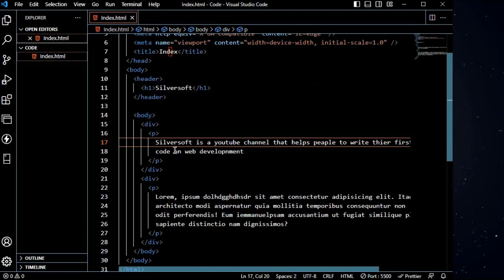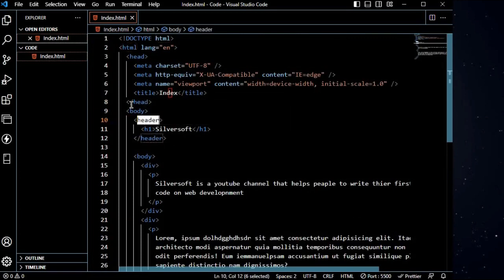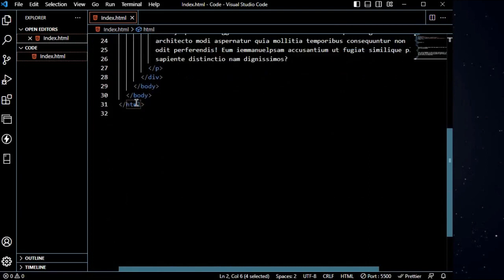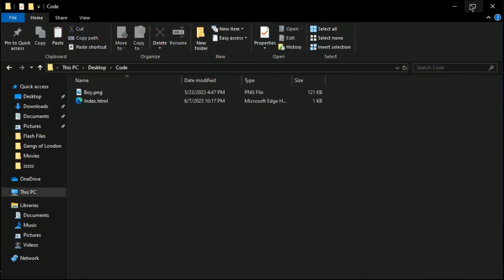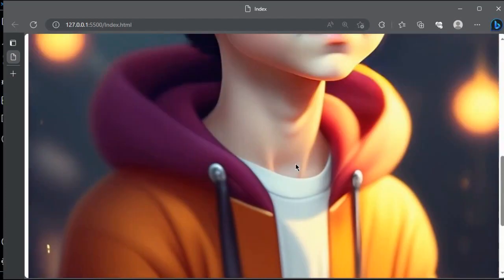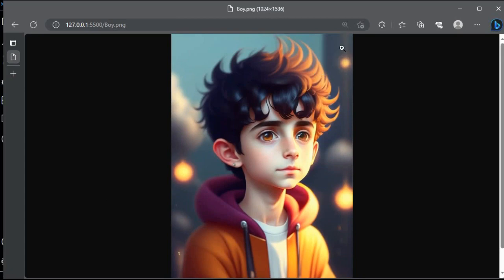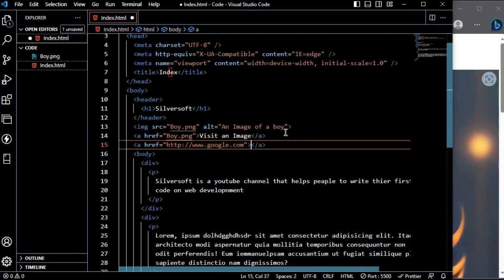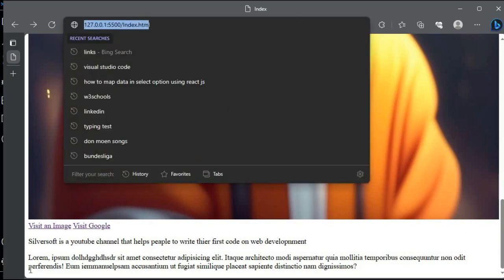HTML Elements and Attributes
Explaining HTML Elements and Attributes